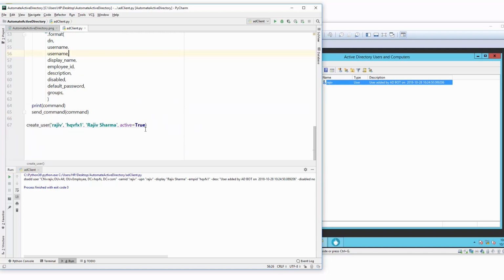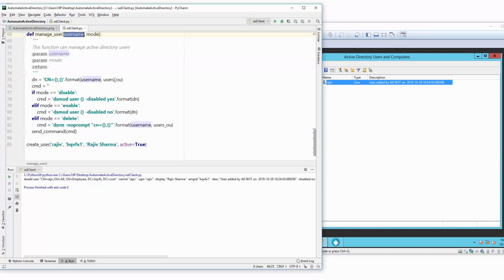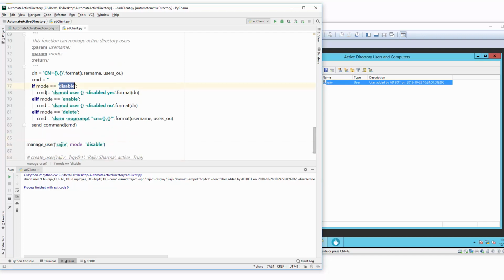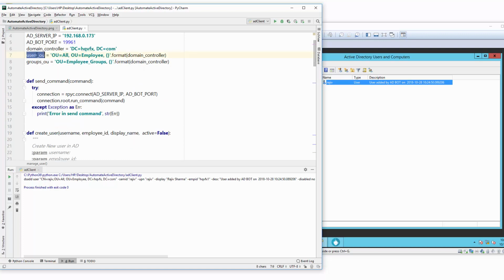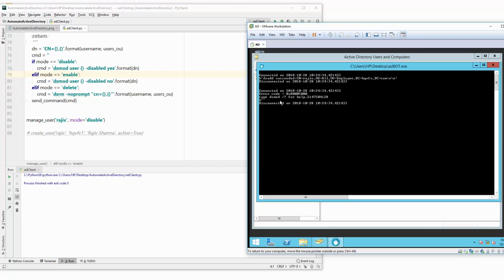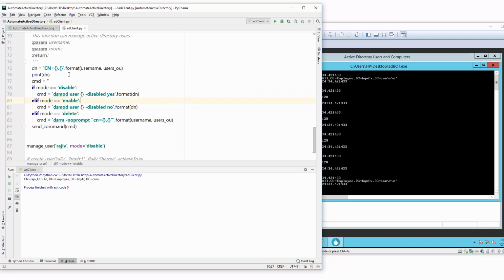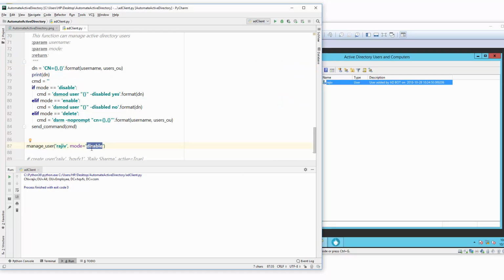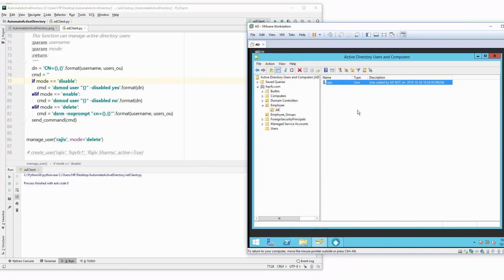Automate Active Directory #10 Edit and Remove active directory users DSMOD USER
In this video I will show you how to Edit and Remove active directory users DSMOD USER command